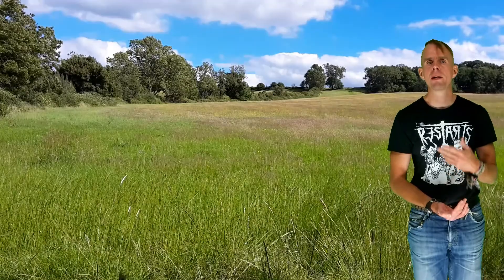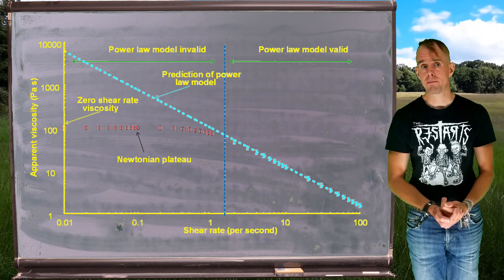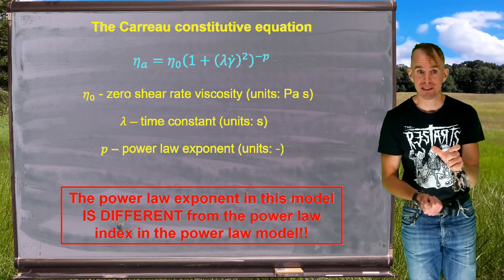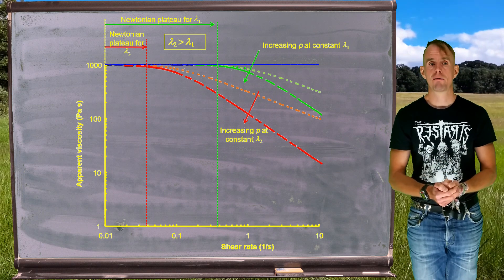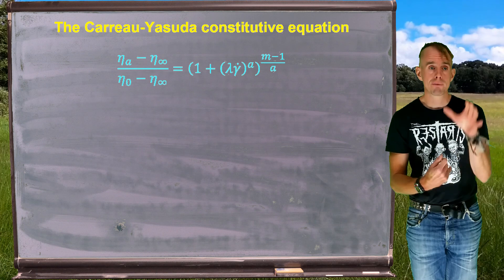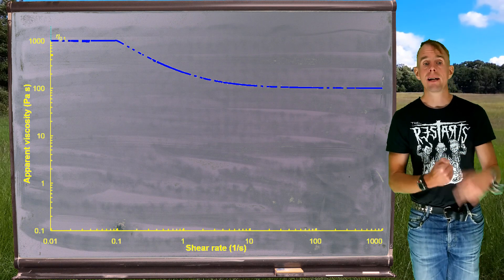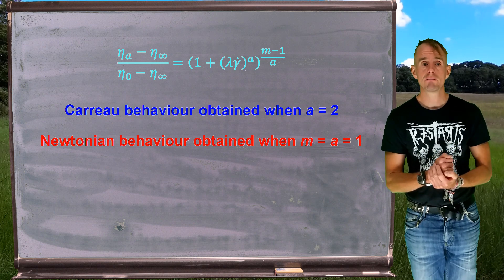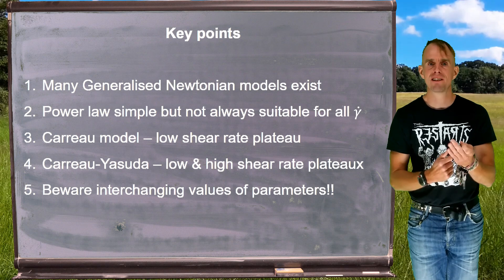Lesson 6, part 3: the Carreau and Carreau-Yasuda models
Lecture 3, part 3 looks at two other generalised Newtonian fluids - the Carreau fluid and the Carreau-Yasuda fluid